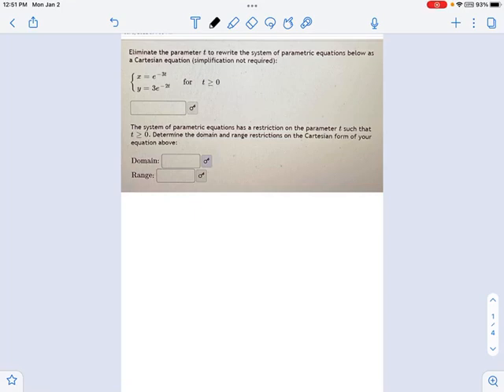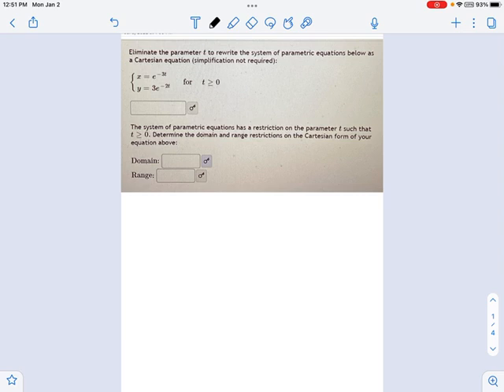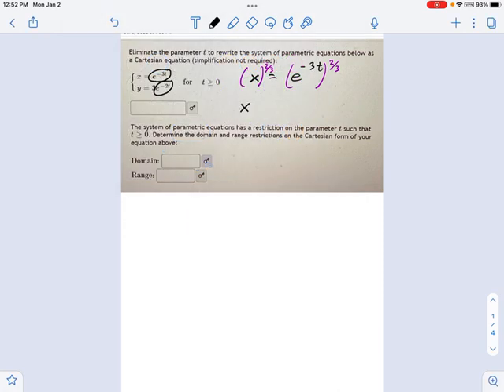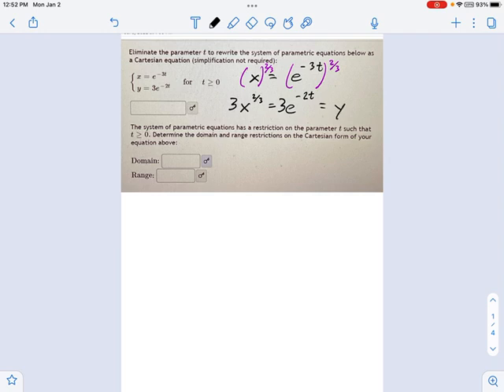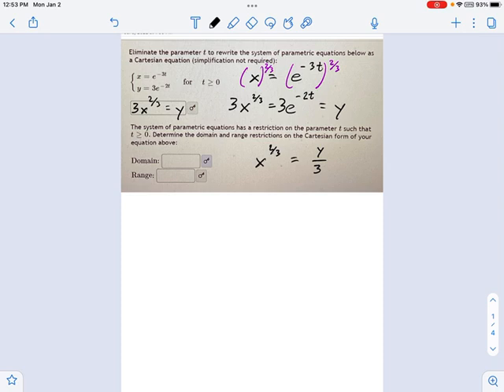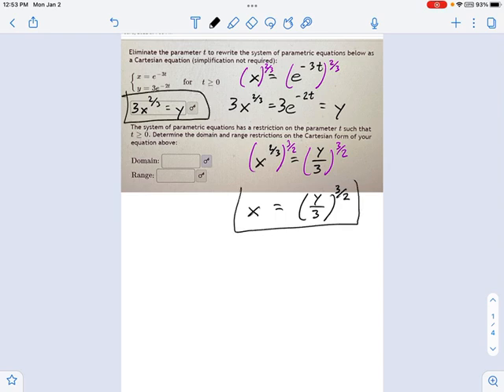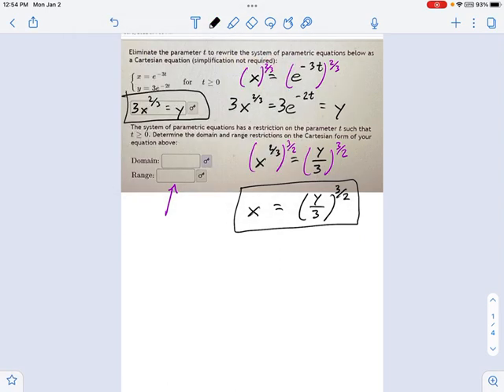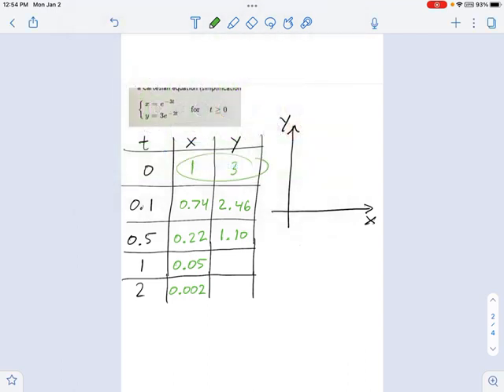SM3.13.22 -- Rewrite Parametric Exponential Equations by Eliminating the Parameter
Murphy Math --
Eliminate the parameter in a system of exponential parametric equations.  Rewrite the system as a single Cartesian equation.  Includes algebraic methods and a graphical explanation for the limits on domain and range.